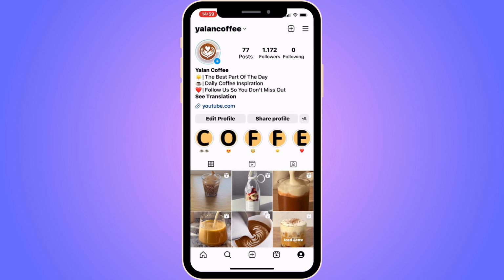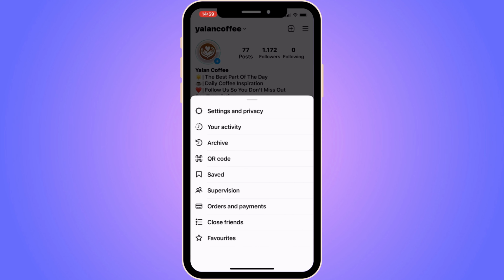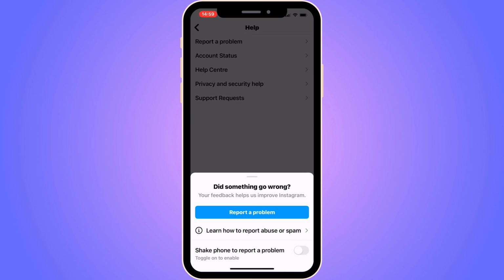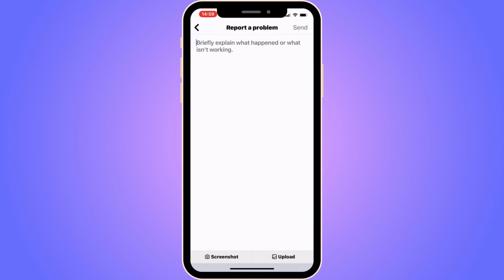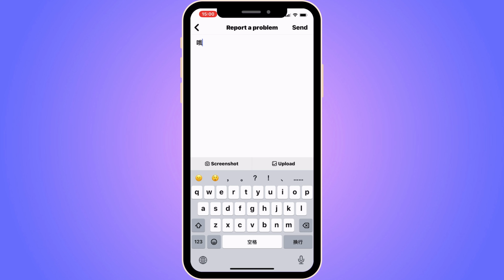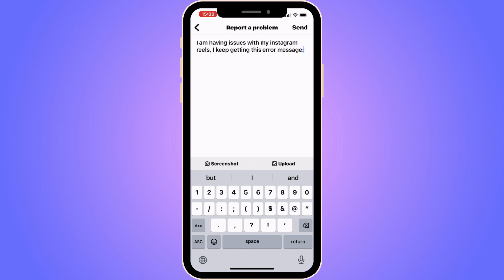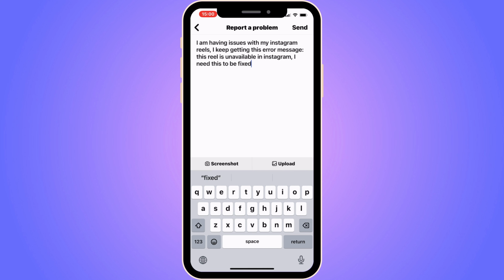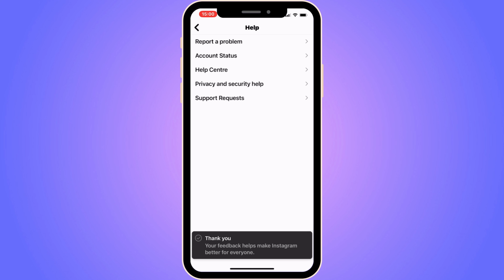How To Fix This Reel Is Unavailable in Instagram (2025)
If you want to fix this reel is unavailable in instagram then this video will help you with this!